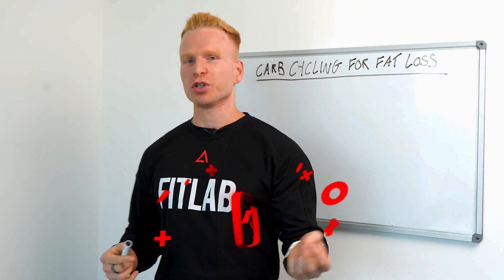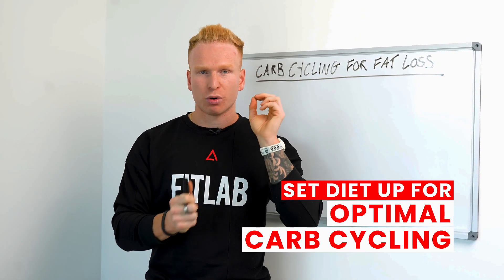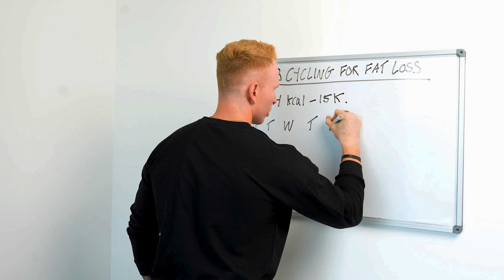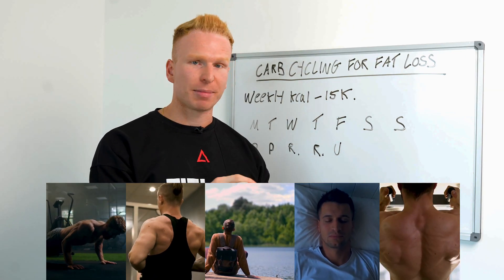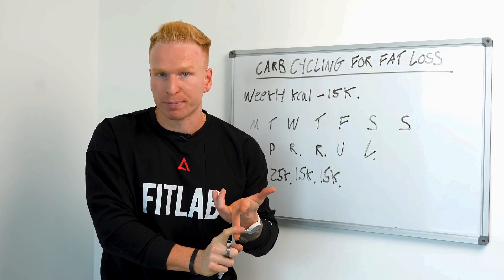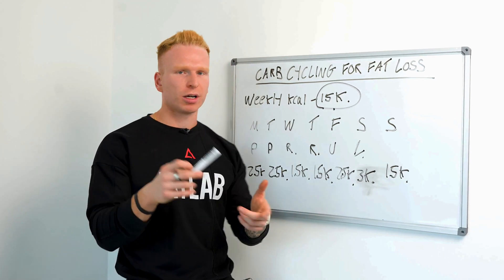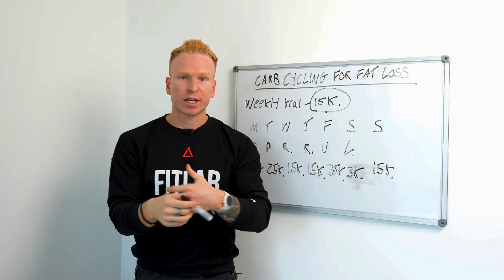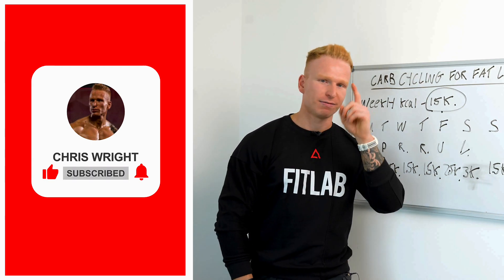How to Use Carb Cycling to Lose Fat in 2024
Carb cycling is a dietary approach in which you alternate carb intake on a daily/weekly basis.

It is commonly used to lose fat, maintain physical performance while dieting, or overcome a weight loss plateau.

It's also great for navigating social events too when trying to stay on track.

Podcast - Lean 365 Podcast